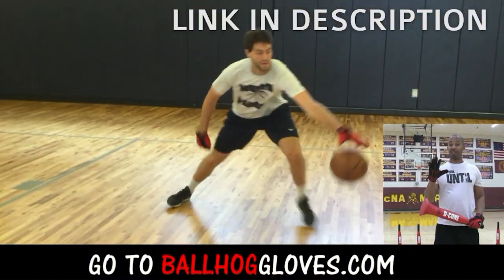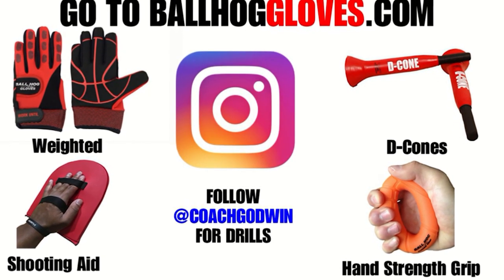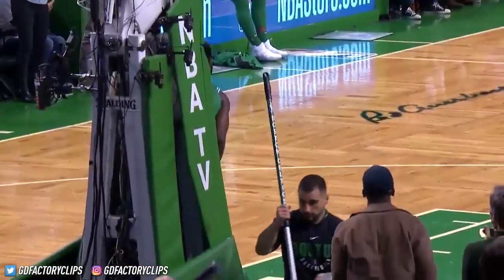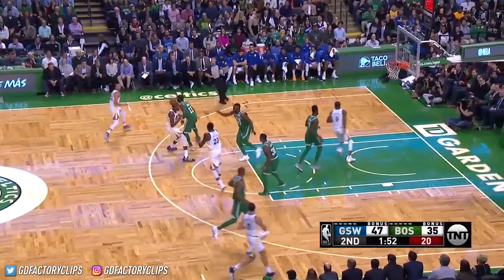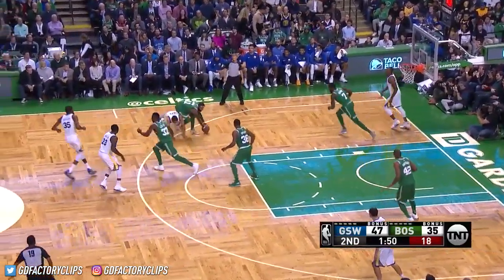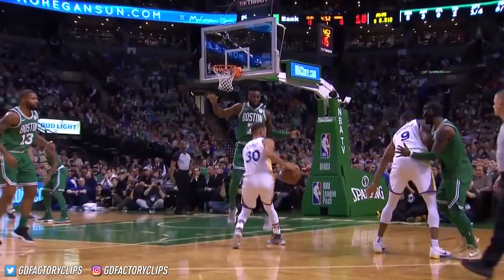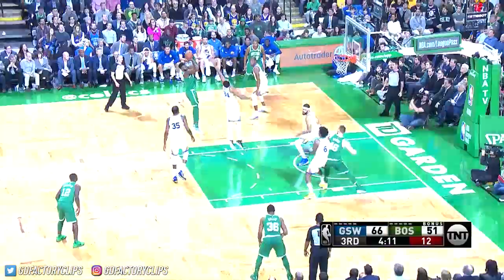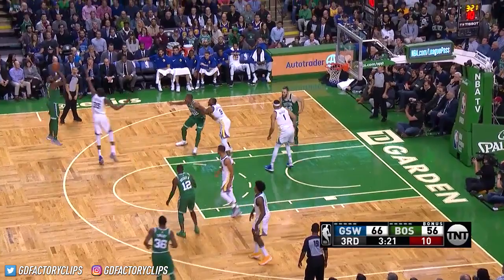Jaylen Brown Full Highlights vs Warriors (2017.11.16) - 22 Pts, SICK!